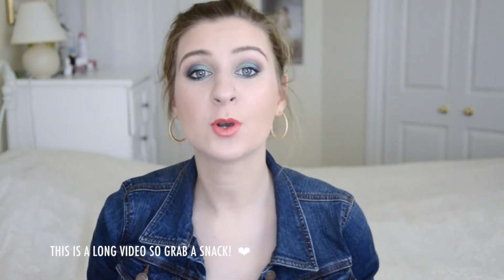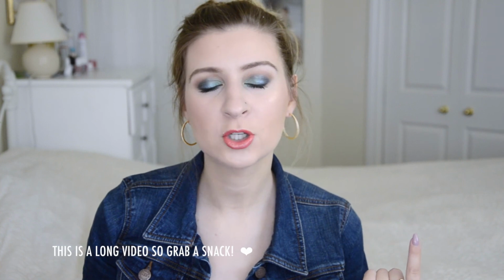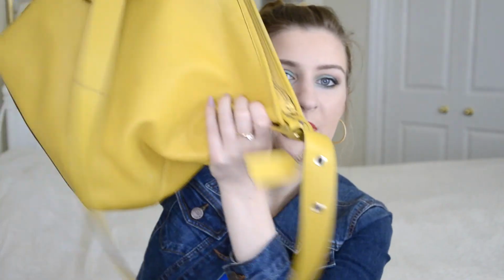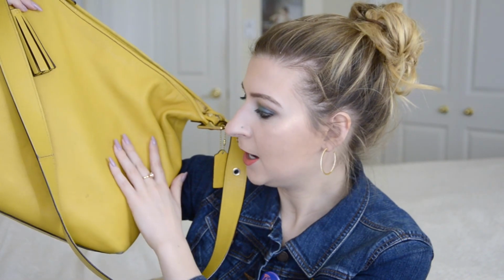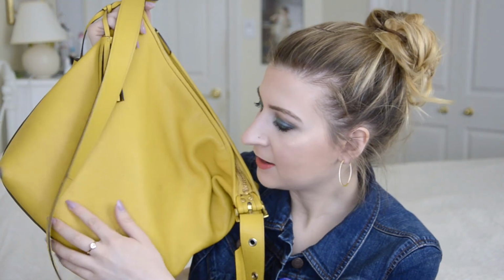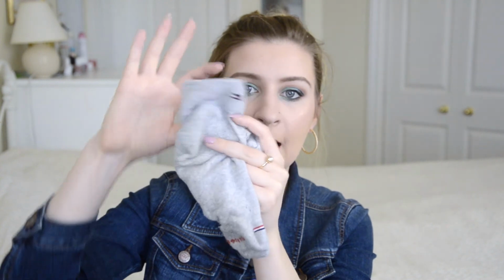WHAT'S IN MY BAG | Coach Legacy Duffle Edition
[ WIMB ] Hey everyone! Here is my what’s in my bag tag video featuring my amazing yellow Coach legacy duffle bag in the colour Sunflower. This bag can be worn on the shoulder or as a crossbody. There is a lot of stuff in my bag so be prepared!

PRODUCTS MENTIONED:
Coach Legacy Duffle Bag (Sunflower)

WEARING:
Jacket: Loft
Shirt: Express
Earrings: Nordstrom
Ring: Old Navy
Nails: Essie Gel Couture Nail Polish